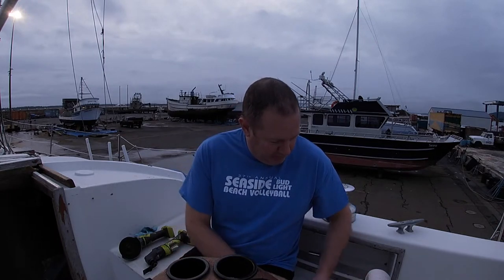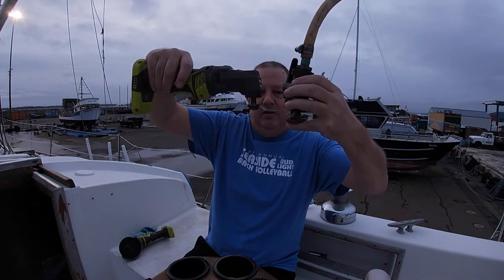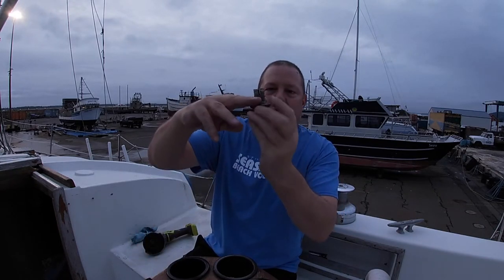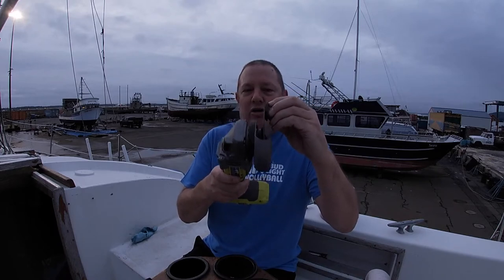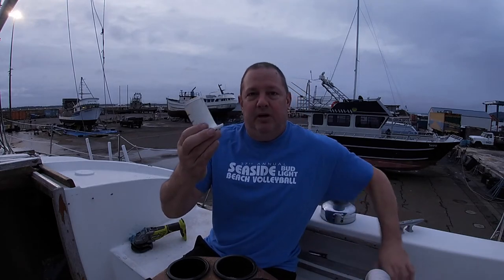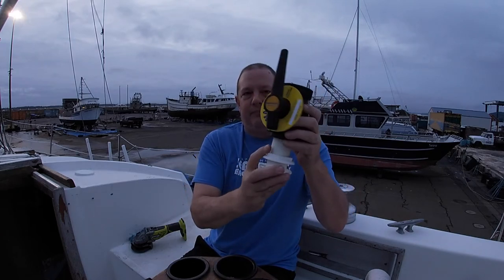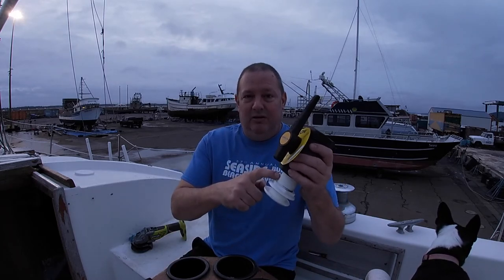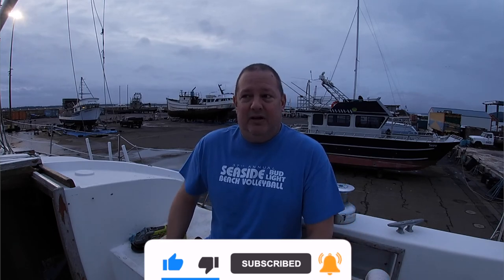How to remove Thru-Hull fittings [HT] [EP 33]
This is a How Too video on How Too replace your Thru-hull fittings and seacock valves.